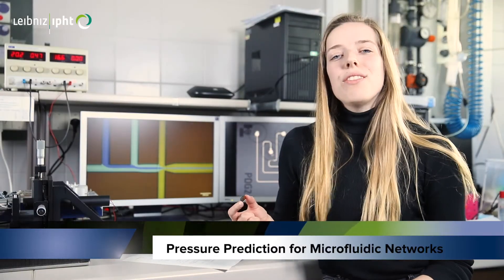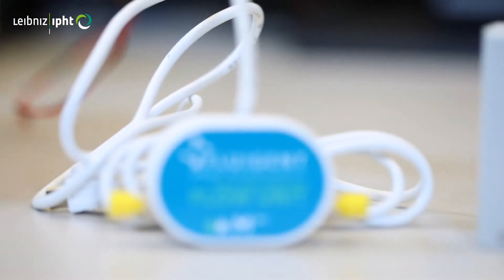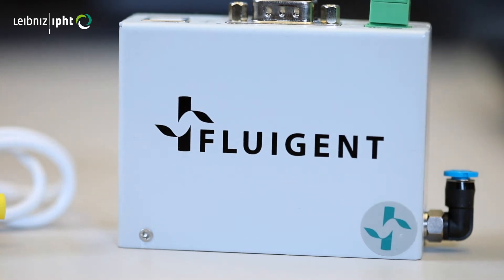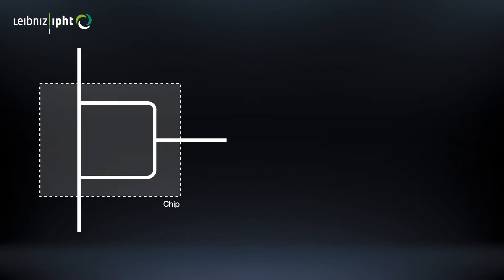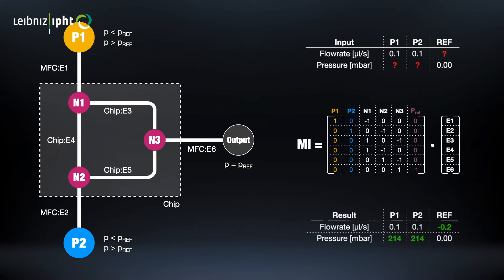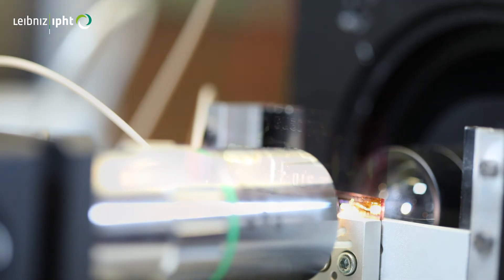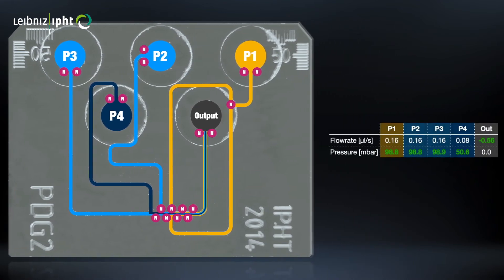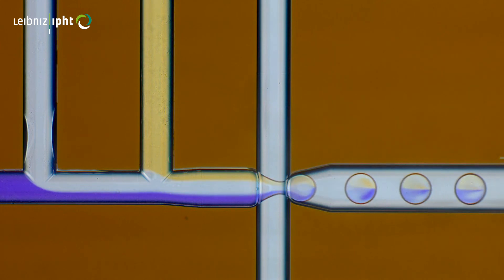Pressure Prediction for Microfluidic Networks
Have you ever worked with microfluidics and struggled to find suitable operation parameters?
Wouldn't it be nice if you can determine these parameters upfront and predict your device's behavior together with the control unit?
We – the working group Microfluidics of the Leibniz Institute of Photonic Technology – come to your rescue.